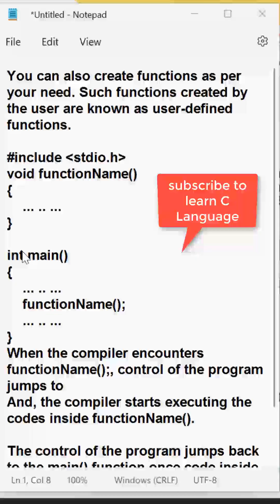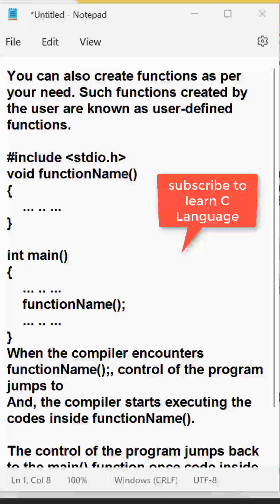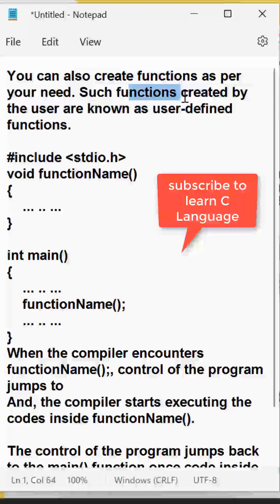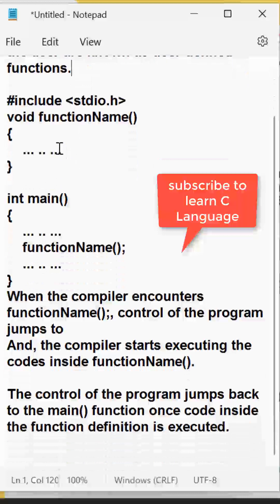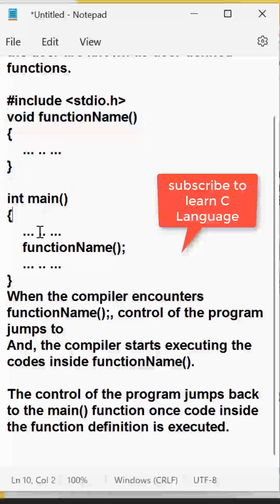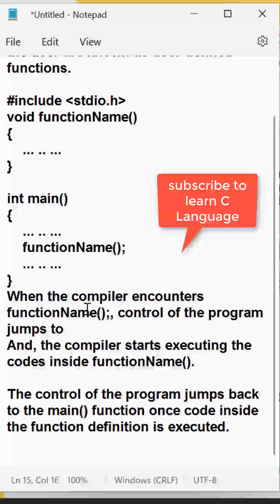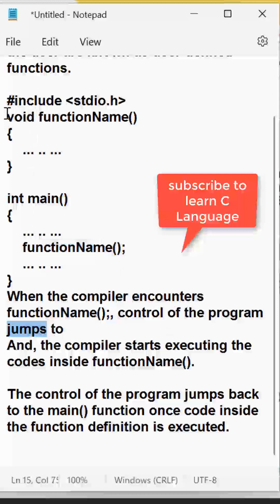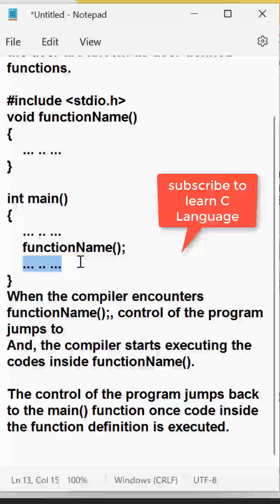Class 26 | User Defined Functions in C Language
User Defined Functions in C Language | Class 26